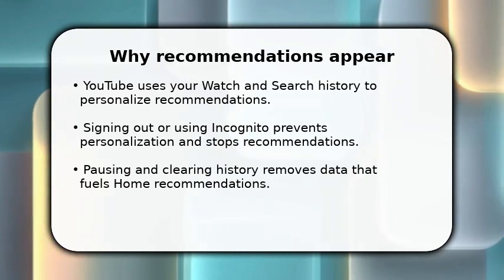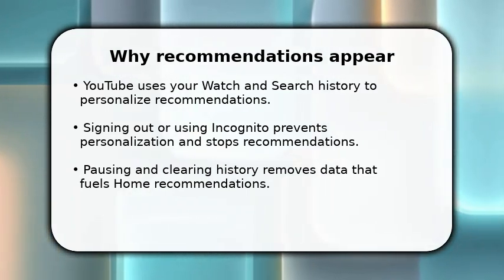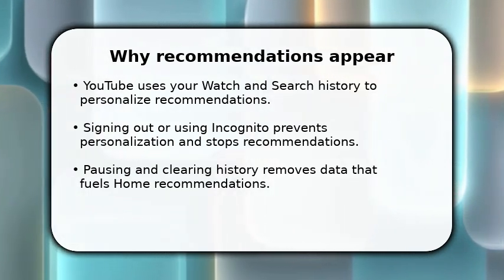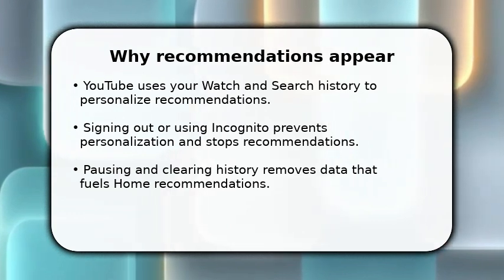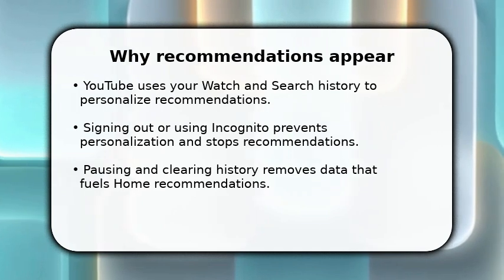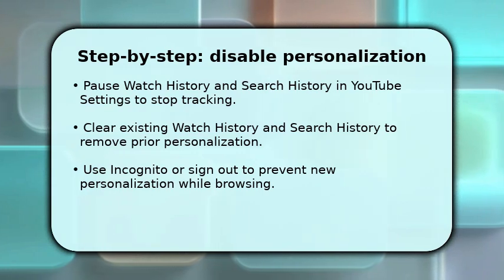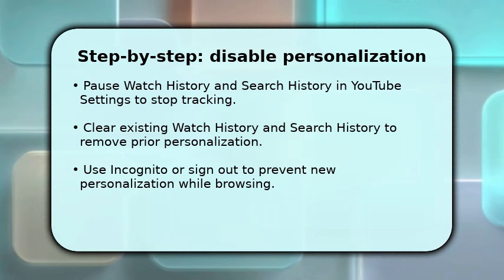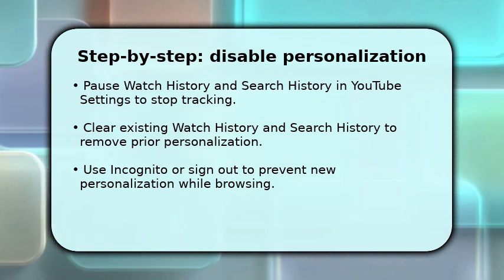How to Turn Youtube Recommendations Off (only Way)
How to Turn Youtube Recommendations Off (only Way) | 🔒 Surfshark VPN Deal — Stay private and secure. $1.99/mo + 3 Months Free ▸

This video provides a comprehensive guide on how to disable YouTube recommendations, offering viewers the only way possible. Discover practical steps and tips within this tutorial.

How to turn off YouTube recommendations, Disable YouTube suggestions, Turning off auto play next videos, YouTube recommendation settings, Manual control over video autoplay, Opt-out of recommended content on YouTube, Deactivate automatic video continuation feature in YouTube, Steps for disabling YouTube'dictated view flow, How to stop watching suggested videos by default